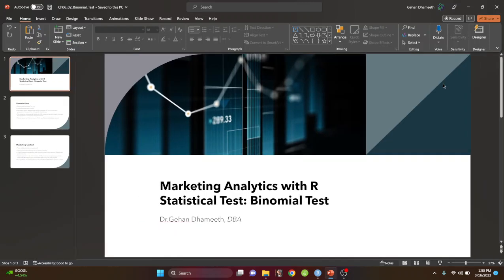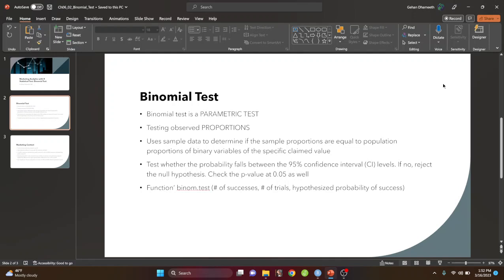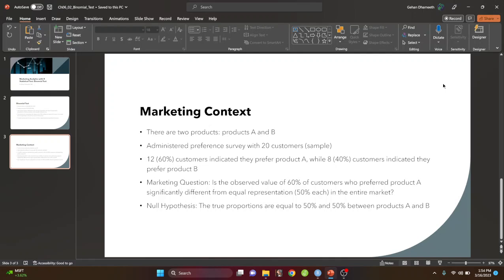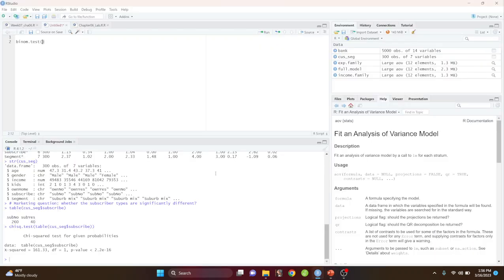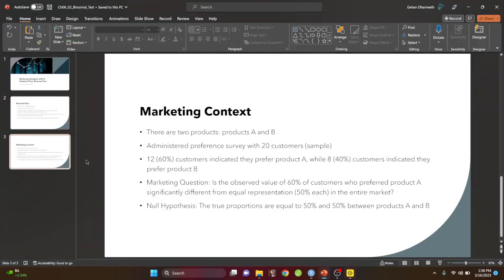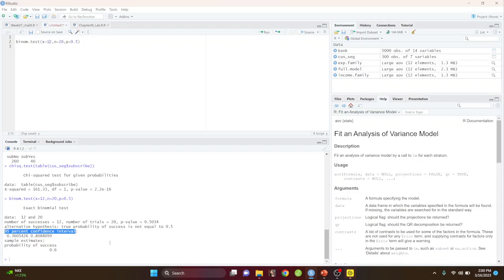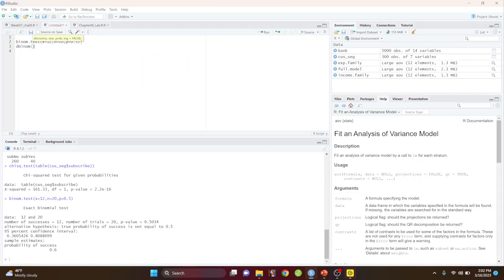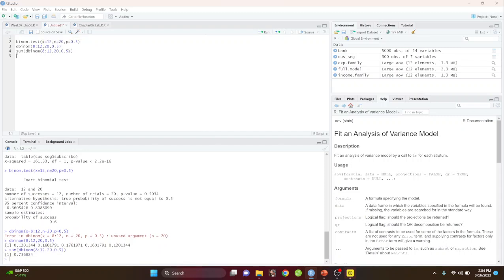Marketing Analytics_Cha06 Binomial Test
Binomial Test - Testing for differences in proportions between groups